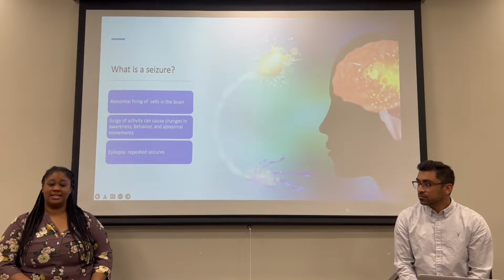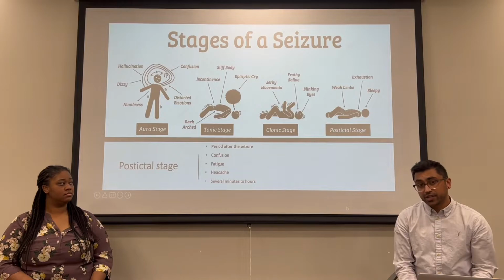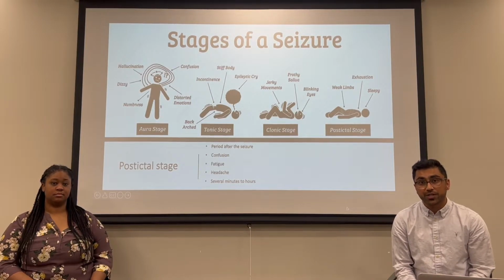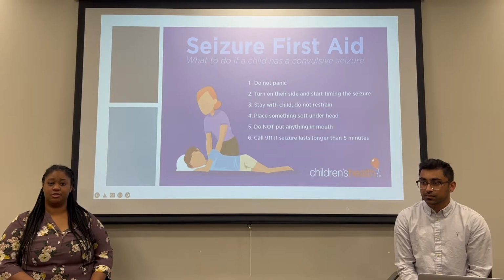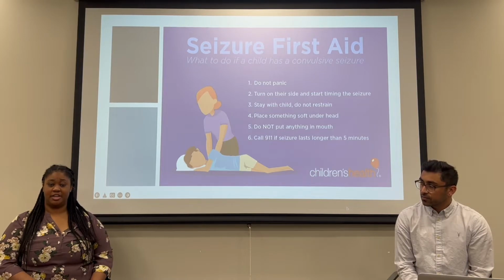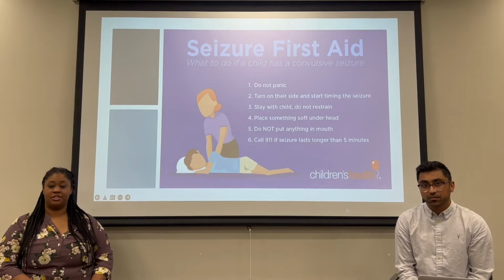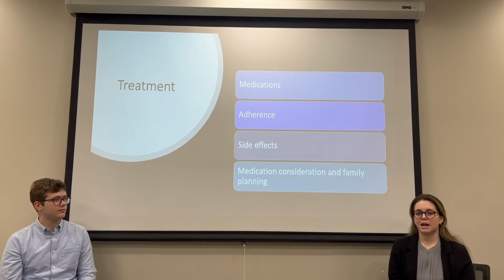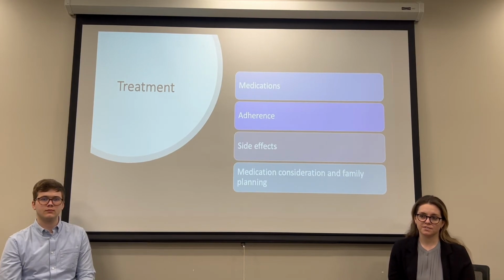North Alabama Medical Center Patient Education Video: Seizures